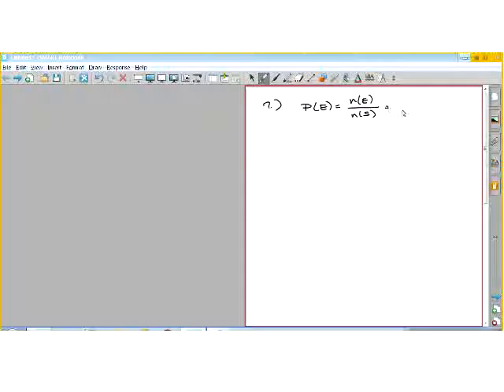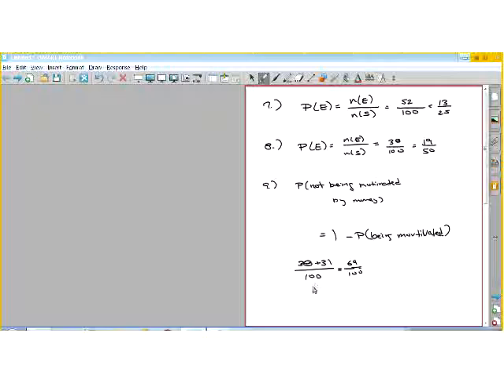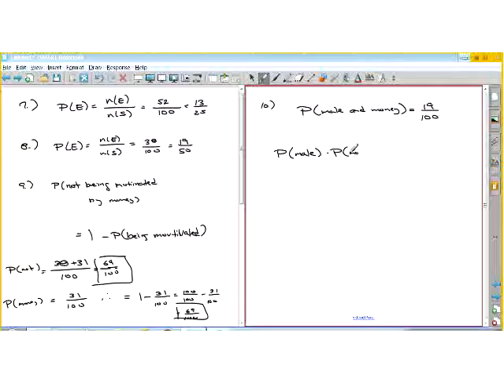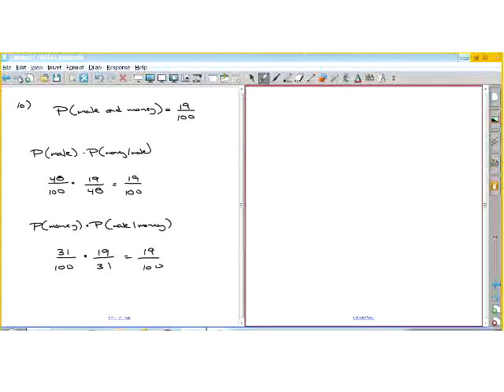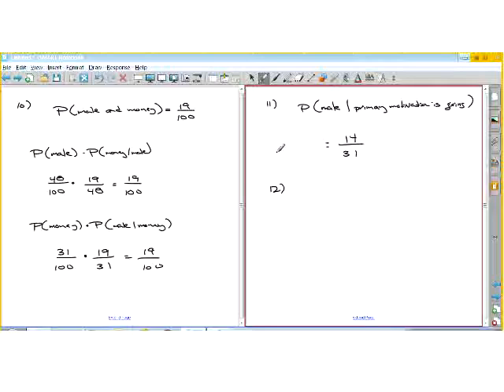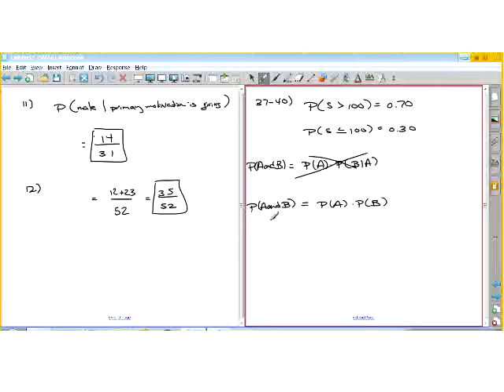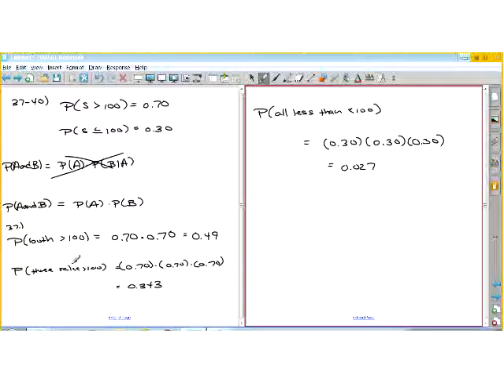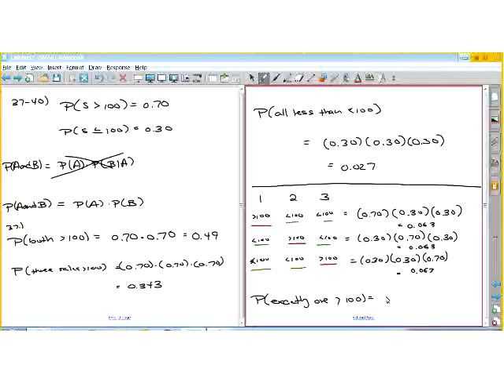Chapter 11 Section 3 Problems 7 to 12 and 37 to 40